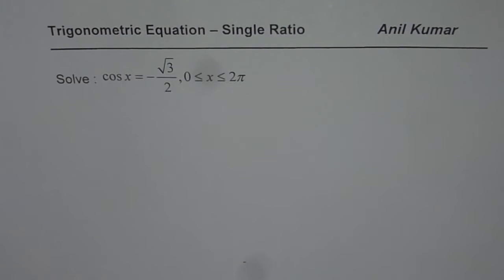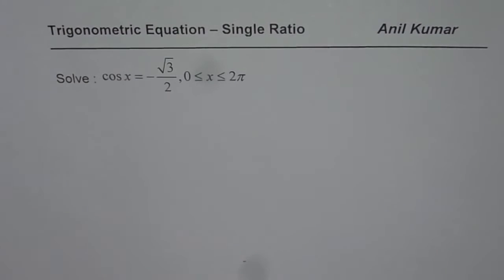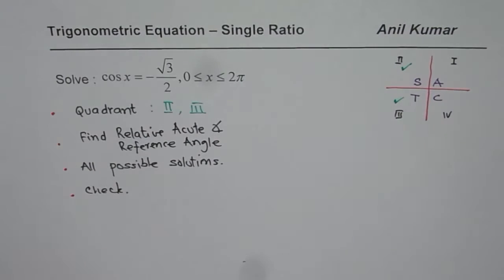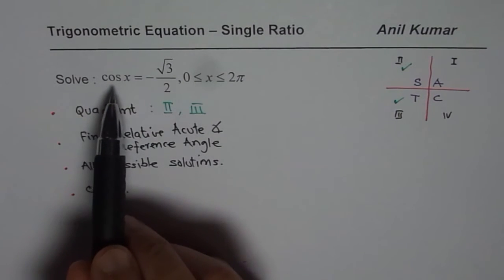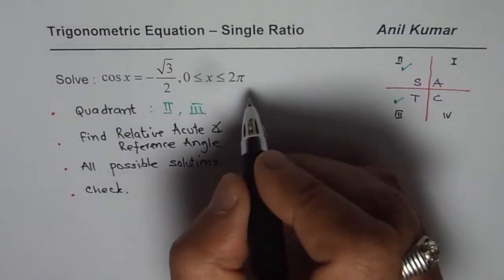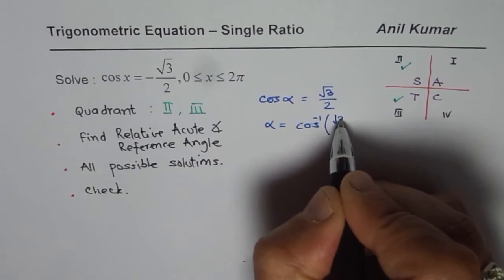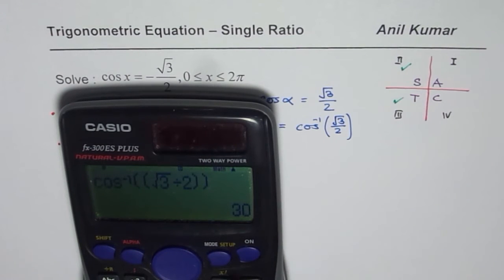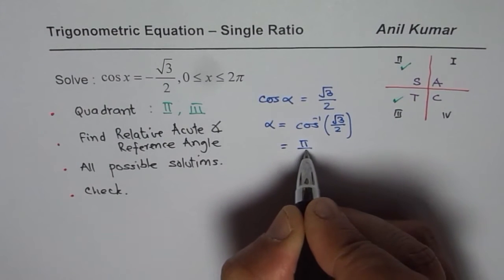Steps to Solve Any Trigonometric Equation with Single Ratio